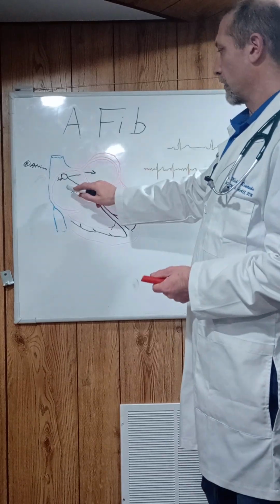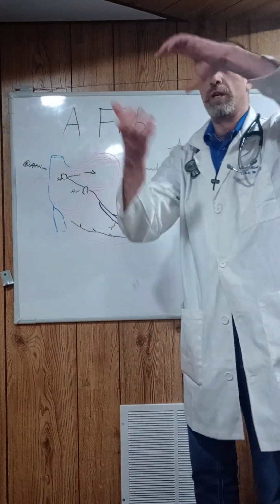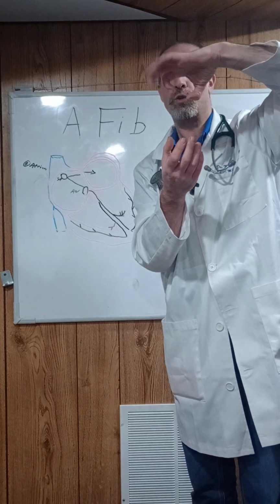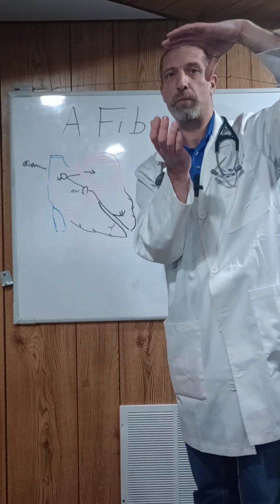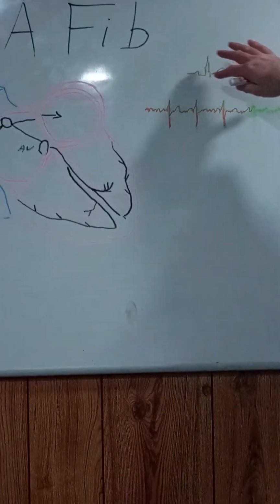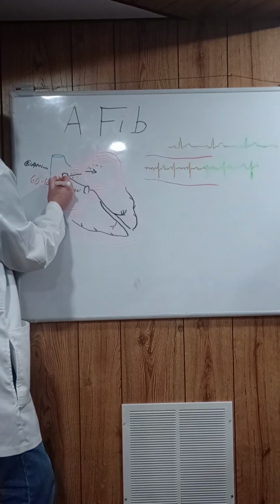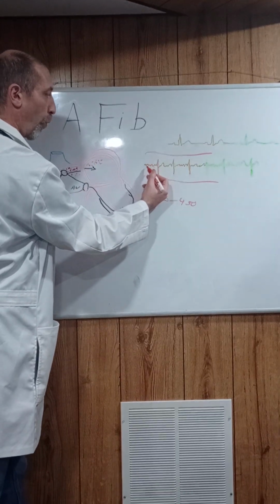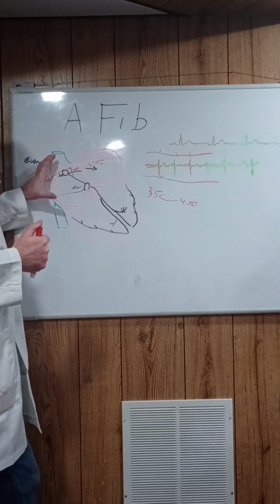December 15, 2025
A fib